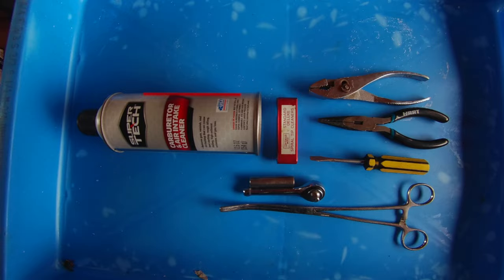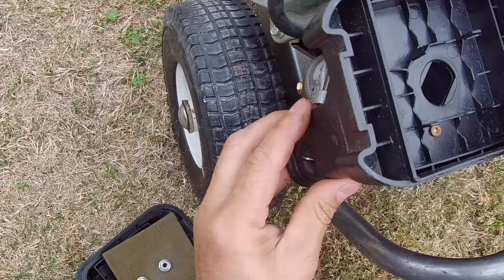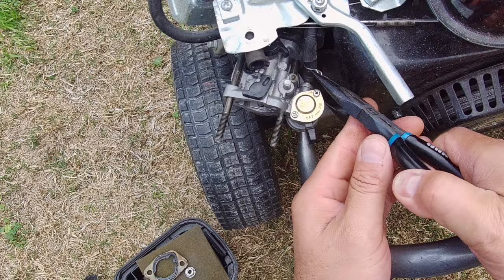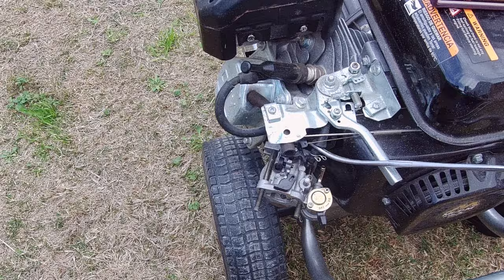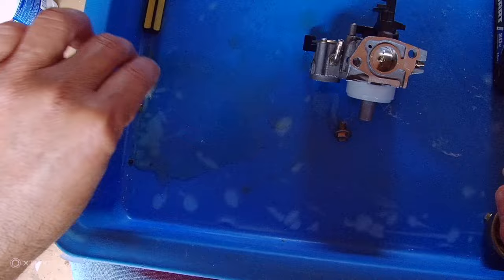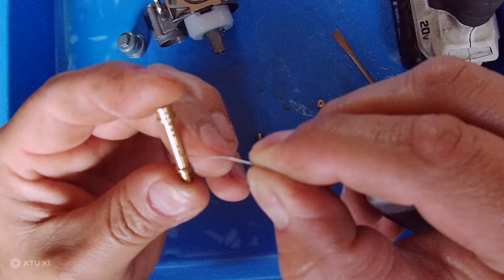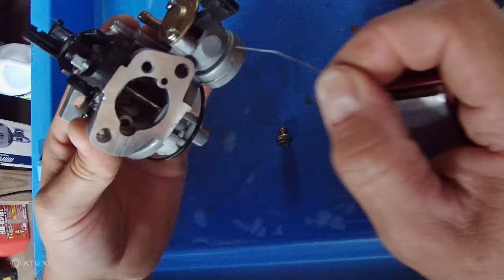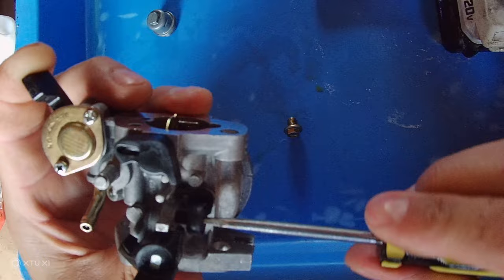How To Clean A Pressure Washer Carburetor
On this video I will go over  a carburetor from a small 6 hp Kohler Engine , I will show some important steps needed to clean the carburetor internal jets,
I'm on Instagram as @pressuretech1313. Install the app to follow my photos and videos.